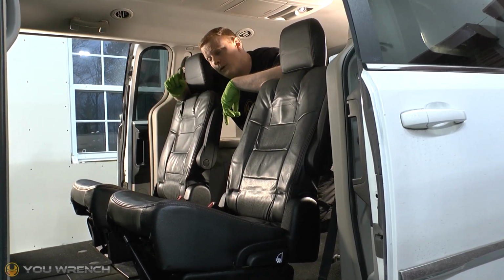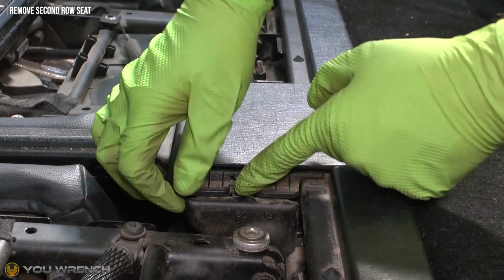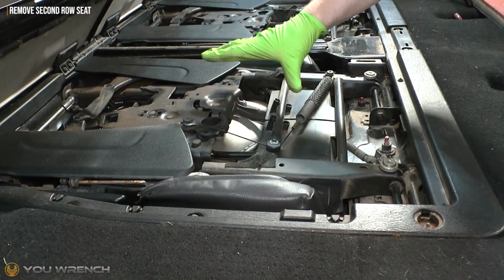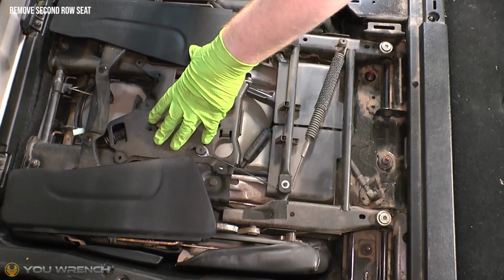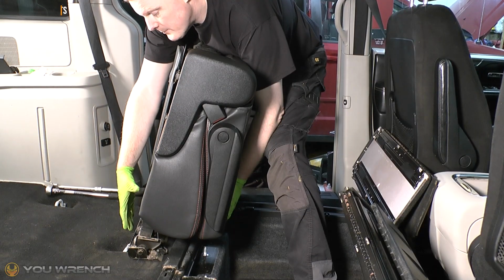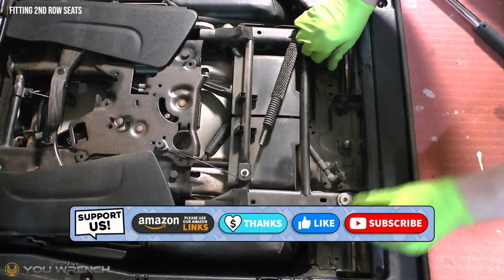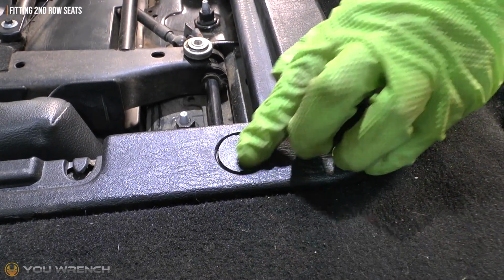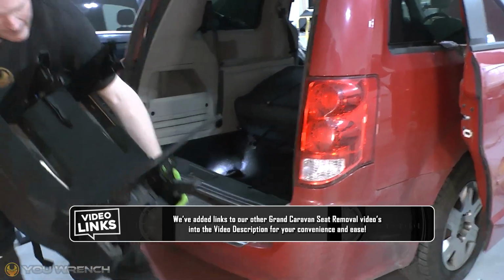How to Remove 2nd Row Seats | Grand Caravan (2008-2020) Town & Country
Removing & Re-fitting your 2nd Row Seats is easy with our comprehensive DIY Guide for your Grand Caravan (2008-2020) and Town & Country!

Hook Tool:
Amazon USA
Amazon Canada
Amazon UK

Torque Wrench (1/2"):
Amazon USA
Amazon Canada
Amazon UK

Please be sure to let us know if you find a broken link!

CHAPTERS:

0:00 Intro
0:18 Removing 2nd Row Seats
4:41 Fitting 2nd Row Seats
8:01 Final Thoughts

VIDEO BY YOU WRENCH